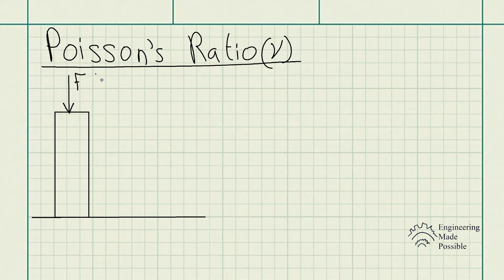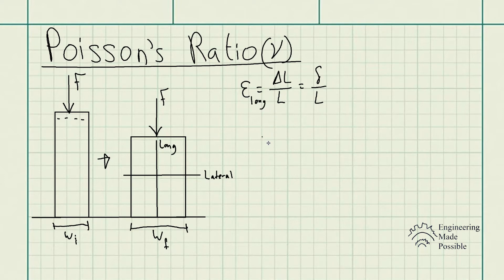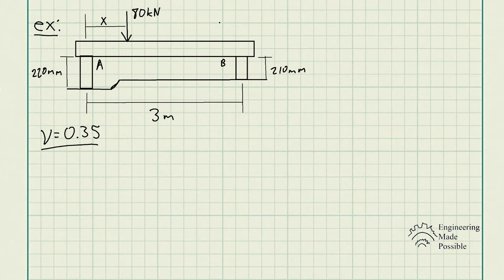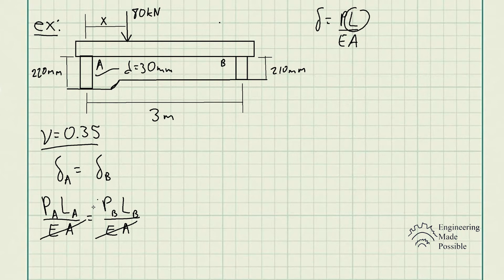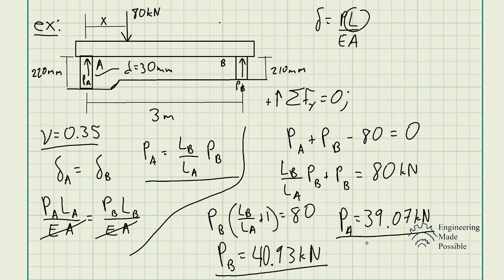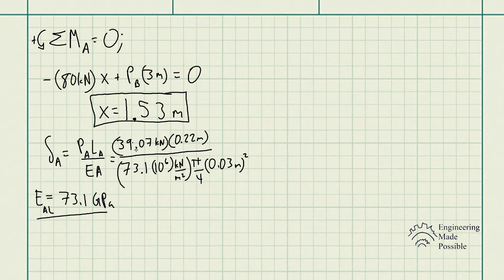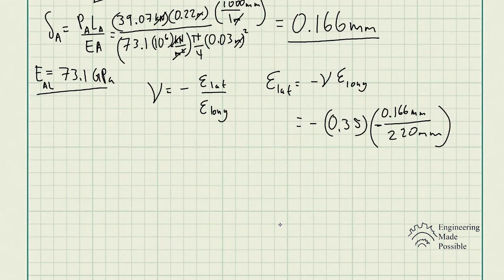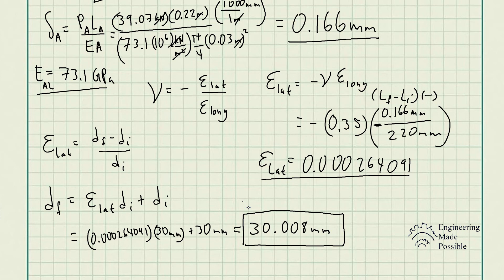Poisson's Ratio - Strengths of Materials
This video goes over Poisson’s Ratio and how useful it can be when determining the dimensions of a deformed object. It is the ratio between the Lateral Strain and the Longitudinal Strain.

(0:00) Poisson’s Ratio
(2:10) Poisson’s Ratio Equation
(3:07) Problem statement: The rigid beam rests in the horizontal position on two 2014-T6 aluminum cylinders having the unloaded lengths shown. If each cylinder has a diameter of 30mm, determine the placement x of the applied 80 kN load so that the beam remains horizontal. What is the new diameter of cylinder A after the load is applied? Poisson’s Ration = 0.35